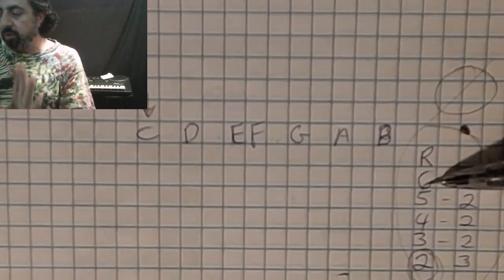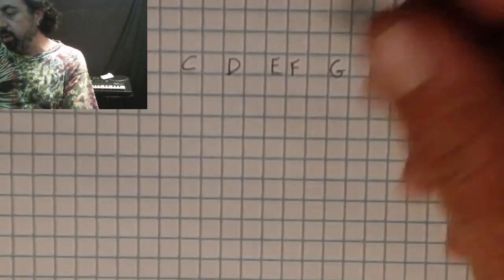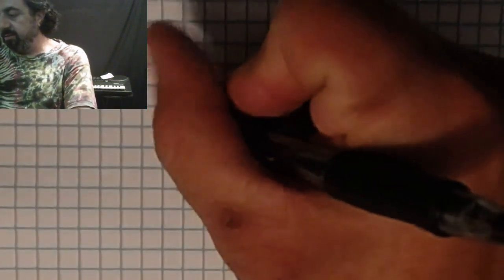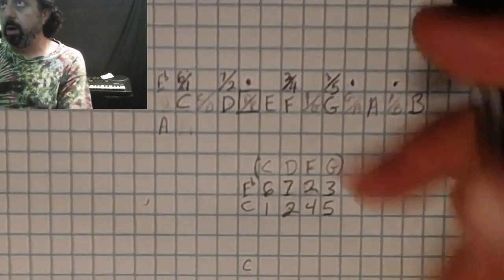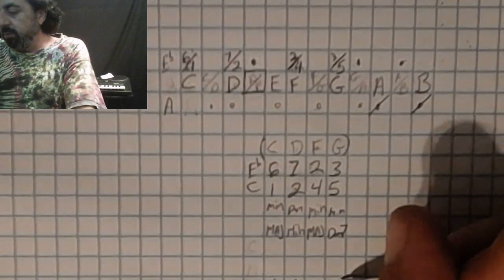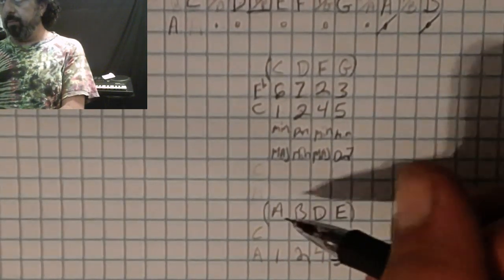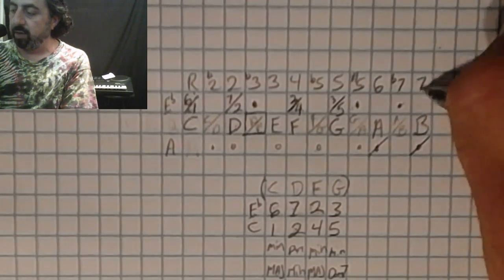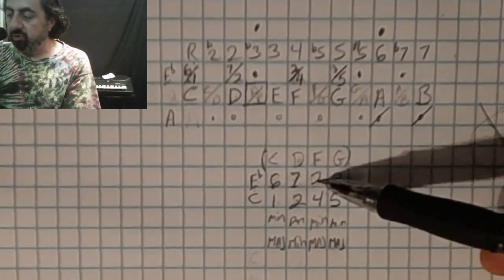Scale symmetries...Inspired from "12 tones" channel called ... How FB solved a musical mystery